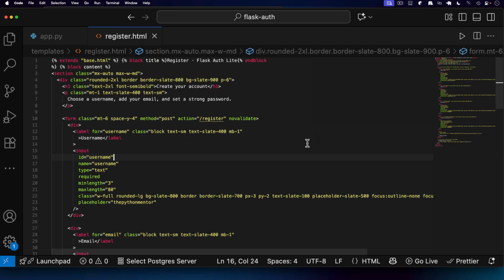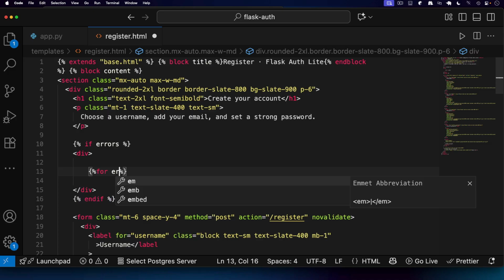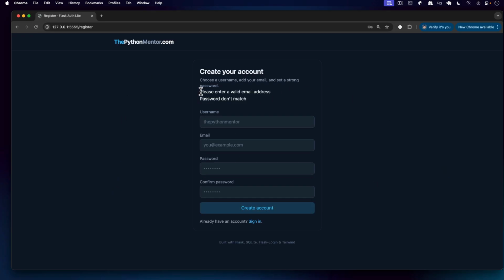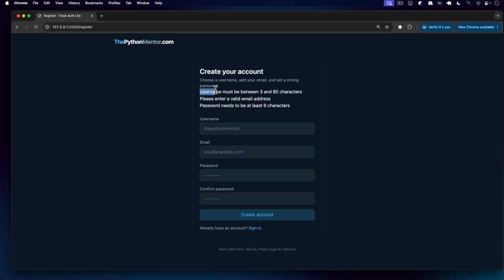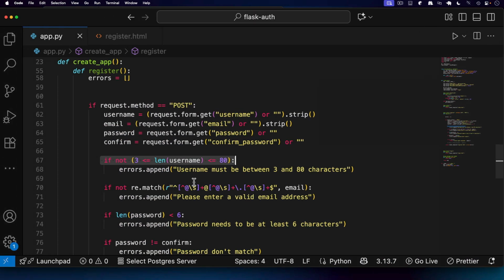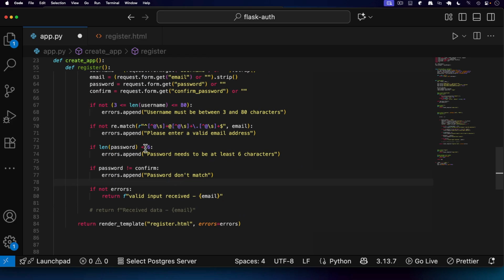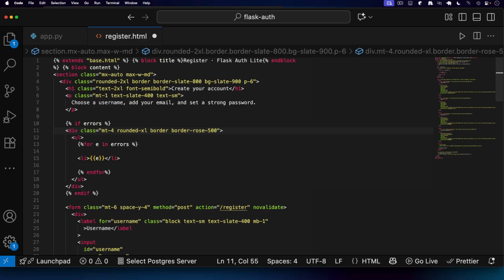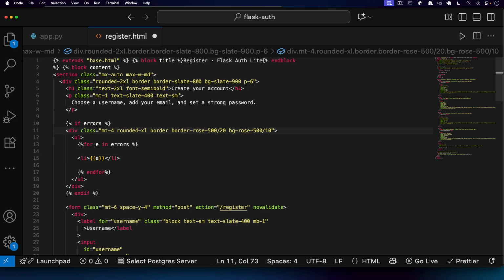Python Flask Authentication #9 – Handle Register Form (Show Errors in Template)